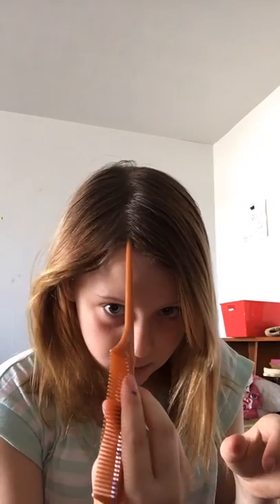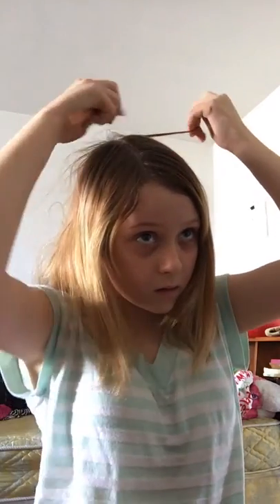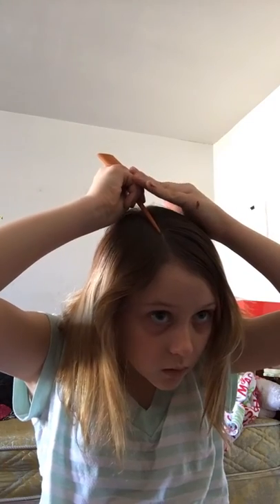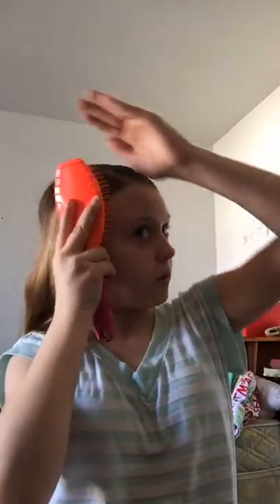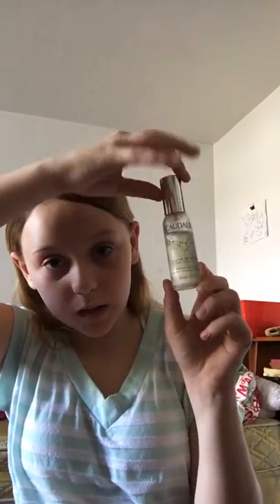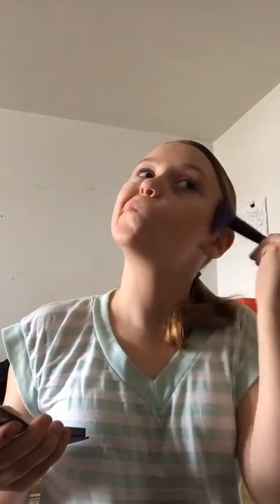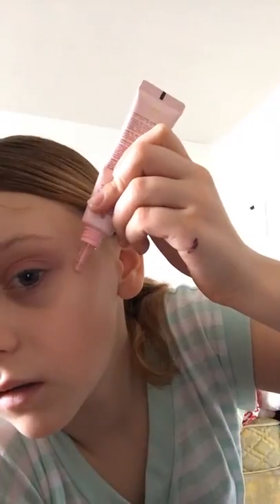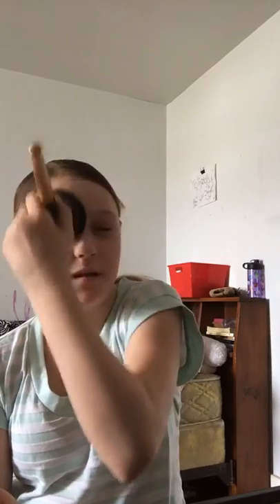How to do a slick back ponytail with no hairspray